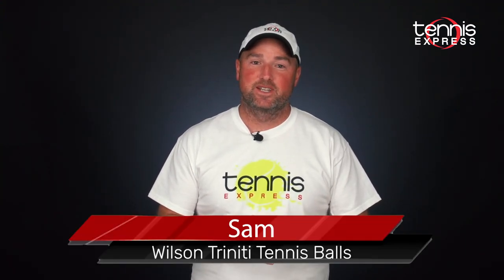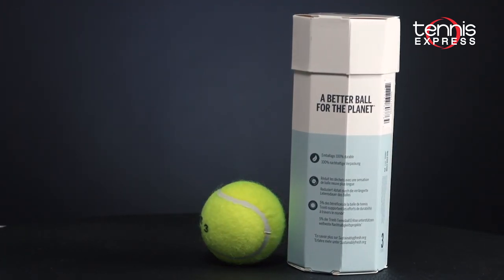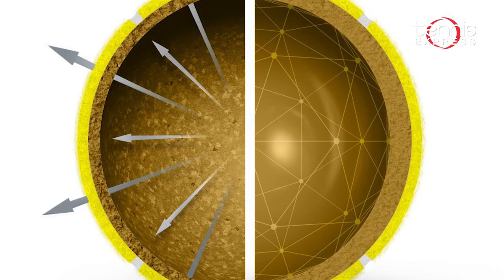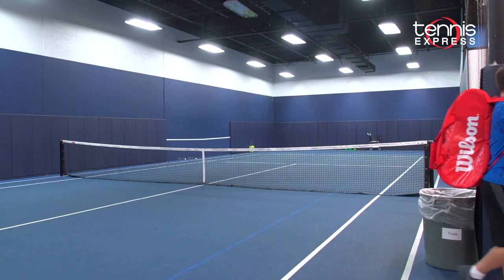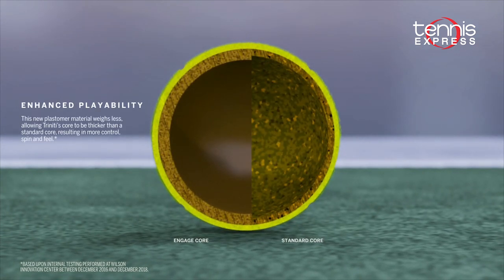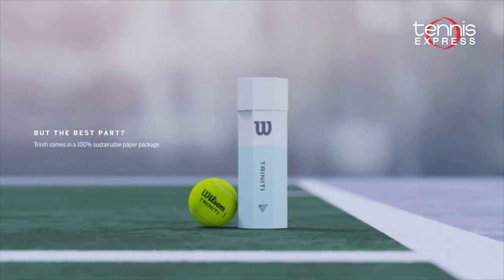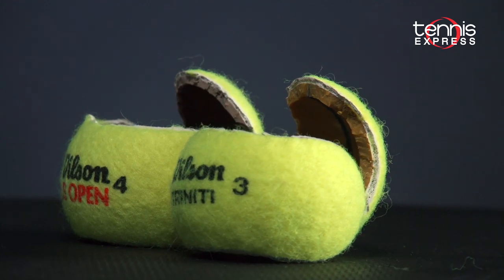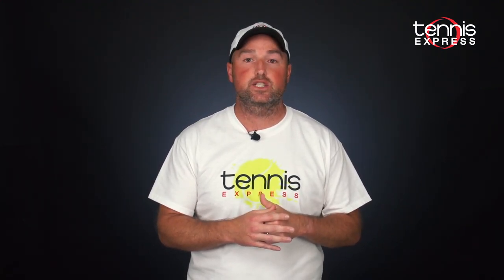Wilson Triniti Tennis Ball Preview | Tennis Express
Wilson takes sustainability to the next level with the Triniti tennis ball. The Triniti is designed to last 4x longer than a standard tennis ball, and comes in a 100% recyclable can. It is not a pressure-less ball, should compete with any tournament ball, and is approved by both the USTA and ITF.